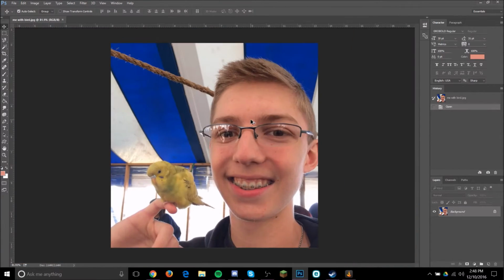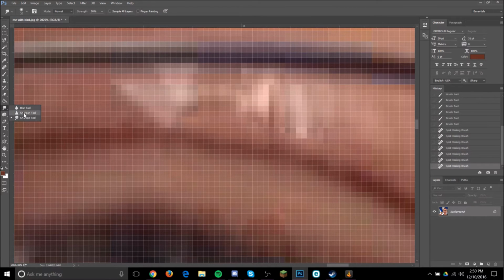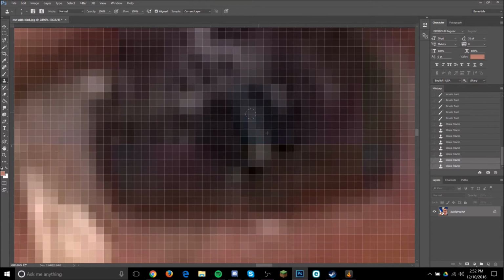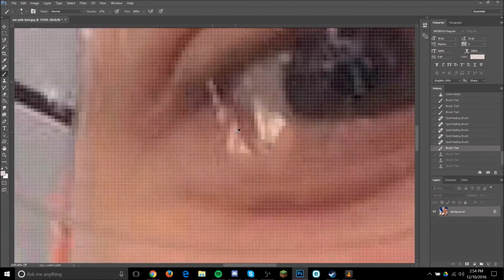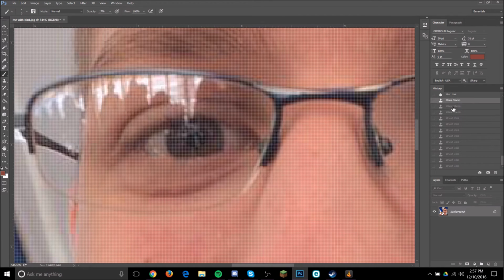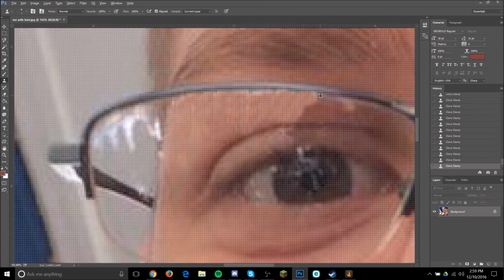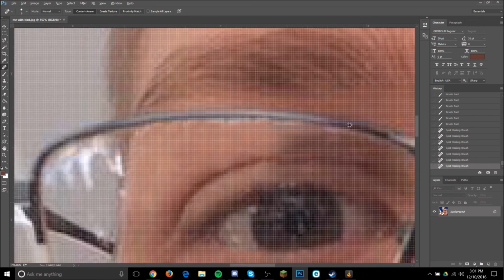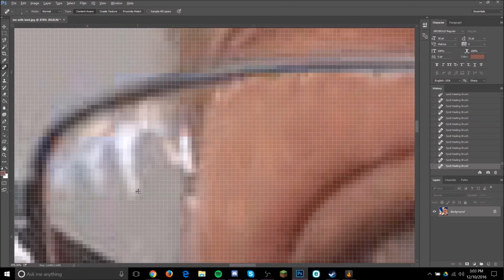How To Clean Up Glare Using Photoshop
If you want to get partnered on youtube use this link to apply
My info:
PC Minecraft name: Titancraft20

Advertising in my live chats or comments may result in being blocked from my channel